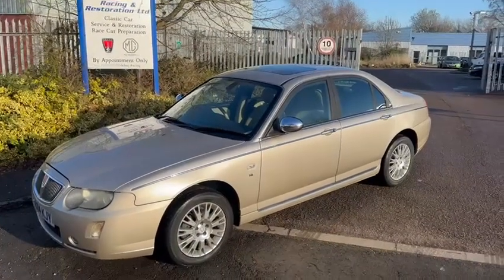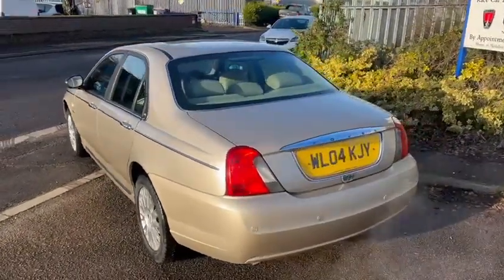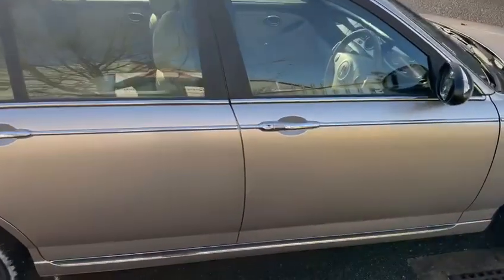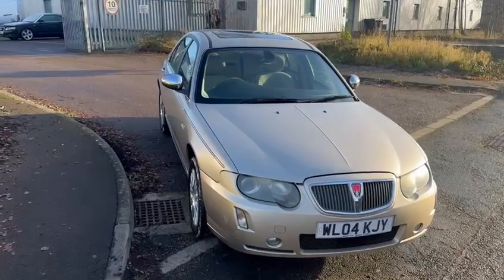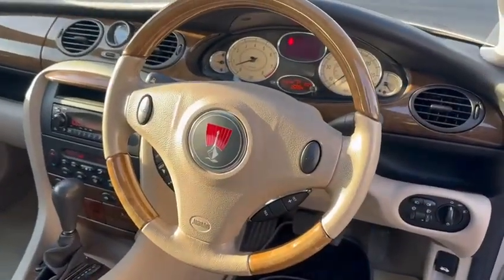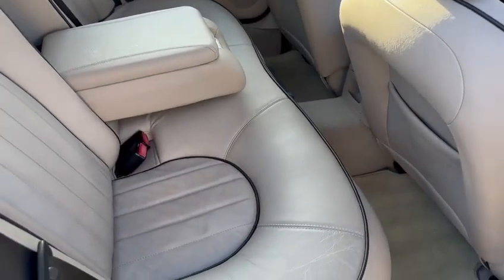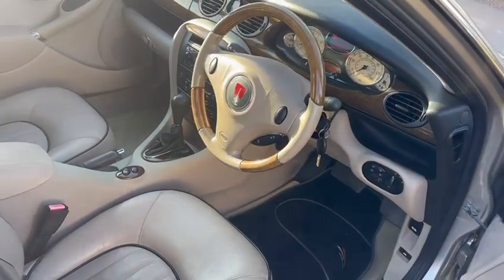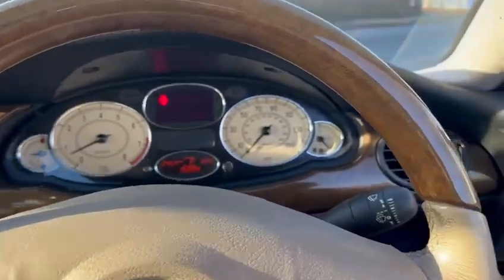Rover 75 V6 2.5 SE Connoisseur Auto